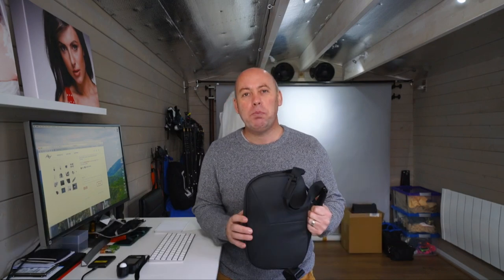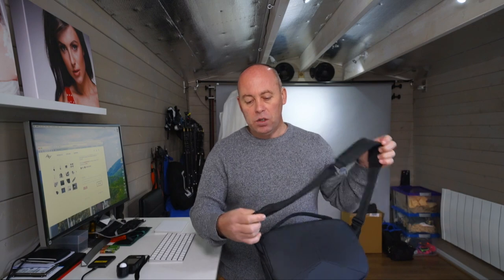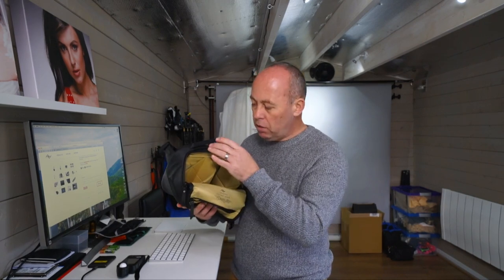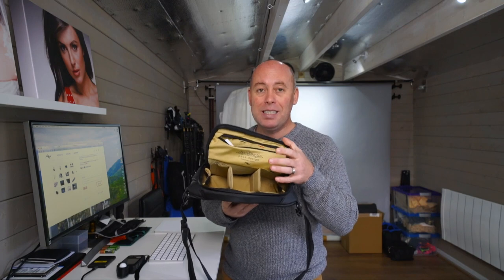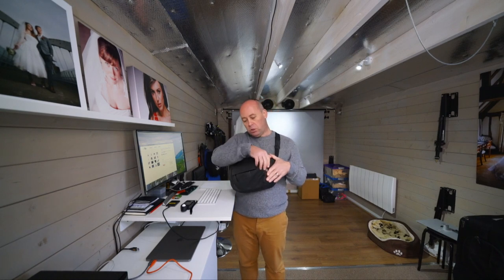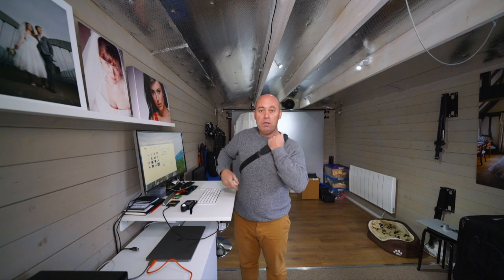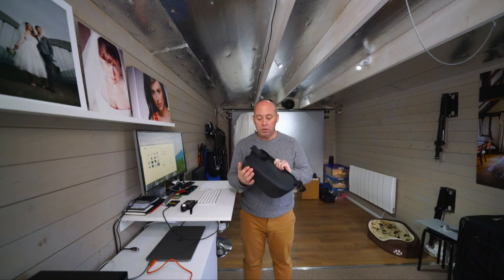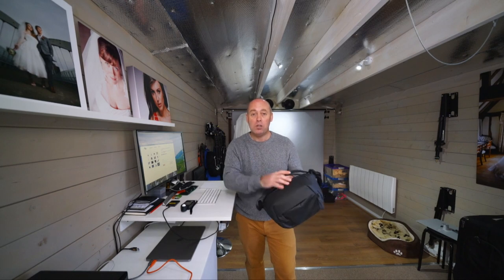Peak Design Everyday Sling 5L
This video is about Peak Design Everyday Sling 5L camera bag. PeakDesign Everyday Sling 5L

MY GEAR
CAMERA ONE: Sony A7RII - Studio
CAMERA TWO: A9 - Wedding
CAMERA THREE: A6500 - Blogging
CAMERA BAG: ThinkTank Photo Signature 10
PeakDesign Everyday Backpack
PeakDesign Everyday Sling 5L
Field Pouch
CAMERA Small: GoPro Hero 5 & 4
FeiyuTech G5
MICROPHONE: Rode
OTHER MICROPHONE: Rode Filmmaker Kit
Sony ICD-SX200 Digital Voice Recorder
DRONE: DJI Mavic
DJI Spark
Phone: iPhone 7 Plus
WD My Passport Wireless Pro

MY SOFTWARE I USE
Final Cut Pro X
Capture One Pro 10
CineLook